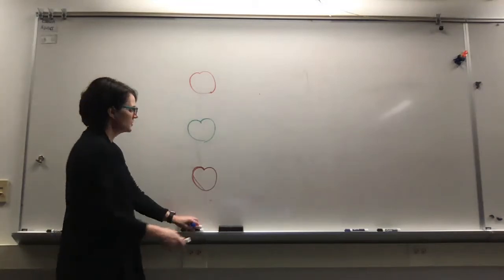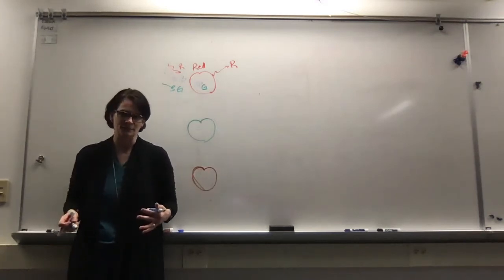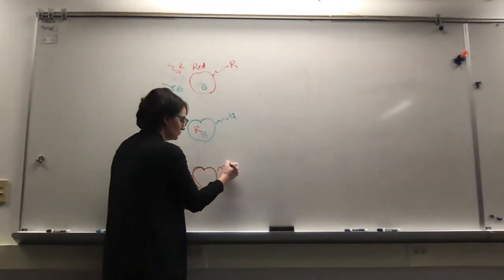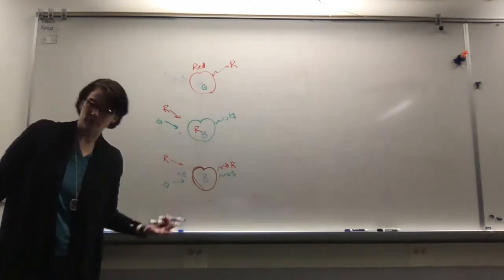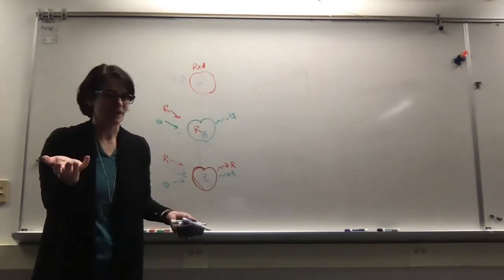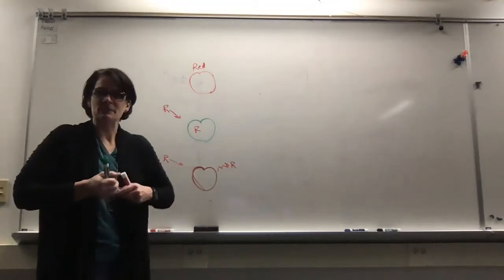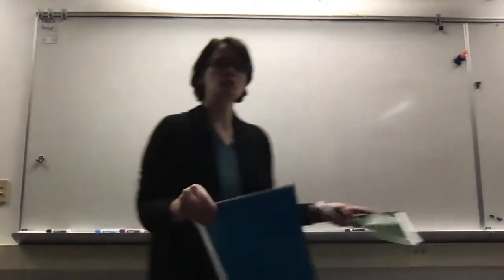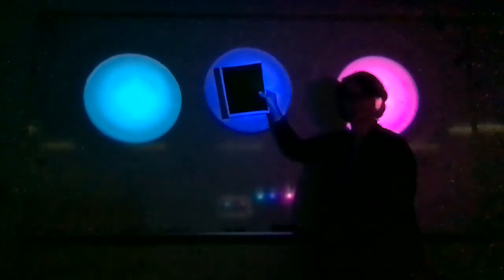Colored Objects Under Colored Lights Mini Lecture